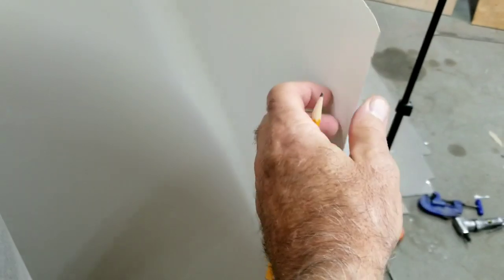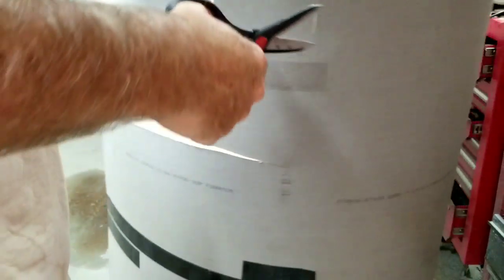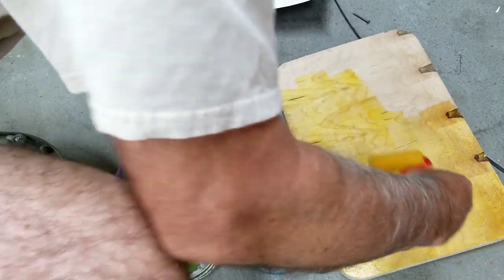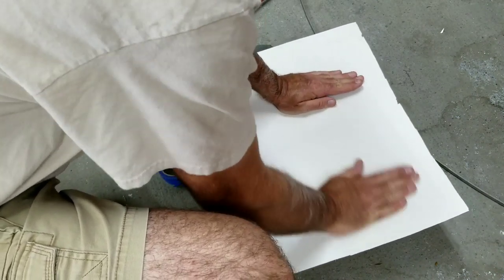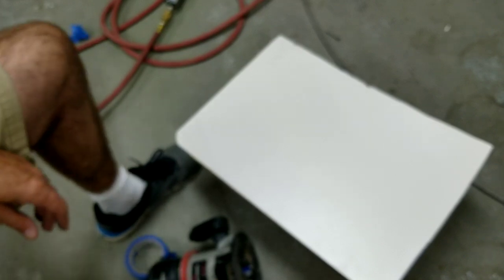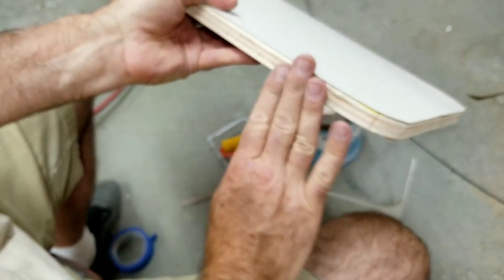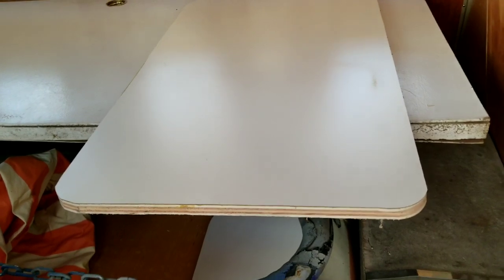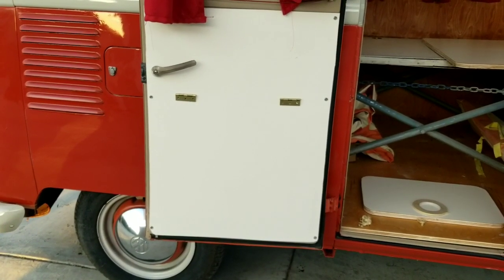vw bus so23 westfalia camper parts hand made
amazon link flap wheels